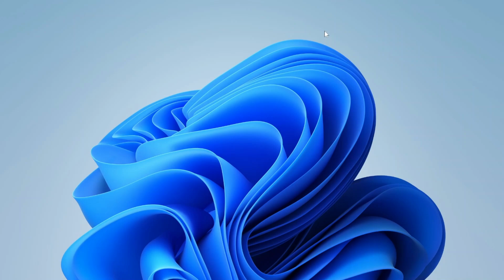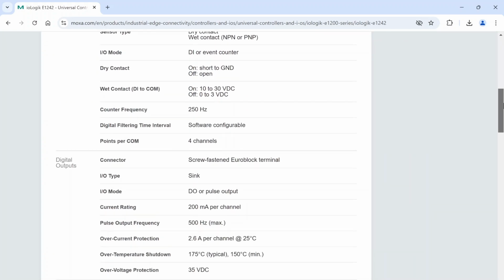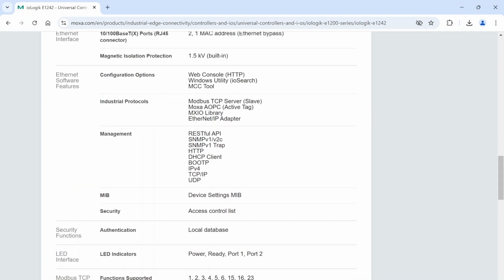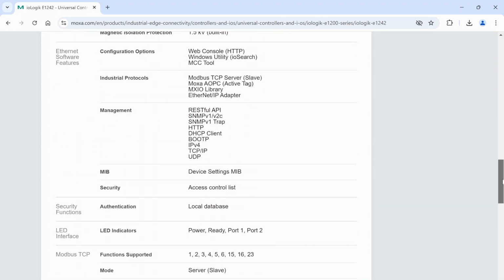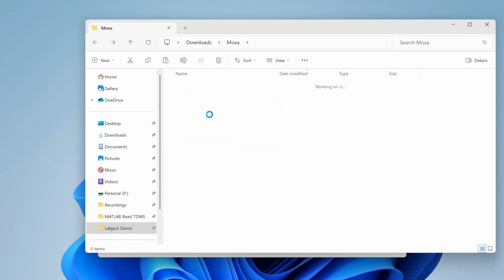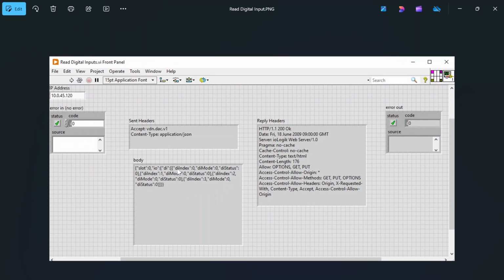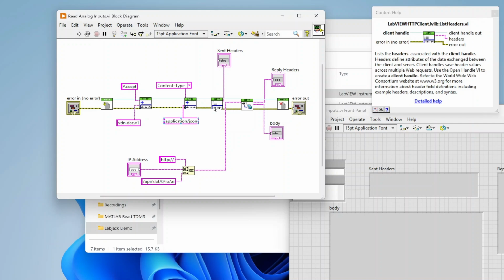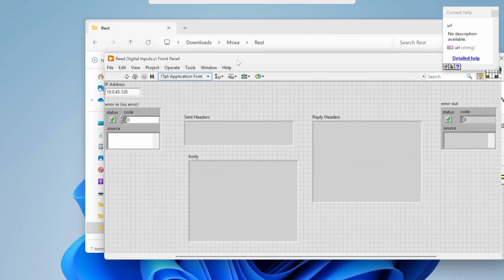MOXA Remote IO Review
In this video, we review the Moxa Remote IO devices and explore their seamless integration with LabVIEW. These versatile devices offer robust connectivity options, including REST APIs, Modbus, and Ethernet/IP, making them an excellent choice for industrial automation, data acquisition, and control applications.

What you’ll learn in this video:

-Overview of Moxa Remote IO Devices: Key features, capabilities, and benefits of these devices in industrial and automation setups.
-Integration Methods: Learn how to connect and interact with Moxa IO devices in LabVIEW using REST APIs, Modbus, and Ethernet/IP protocols.
-Hands-On Demonstration: Watch real-world examples of configuring and controlling Moxa IO devices through LabVIEW applications.
-Performance and Usability: Insights into the reliability, scalability, and ease of use of Moxa devices in various applications.
-Best Practices: Tips for optimizing communication and maximizing efficiency when integrating Moxa IO devices with LabVIEW.

Whether you’re looking to enhance your automation system or explore new hardware options for your LabVIEW projects, this video provides a comprehensive review of Moxa Remote IO devices.